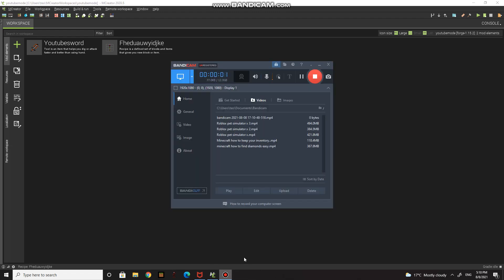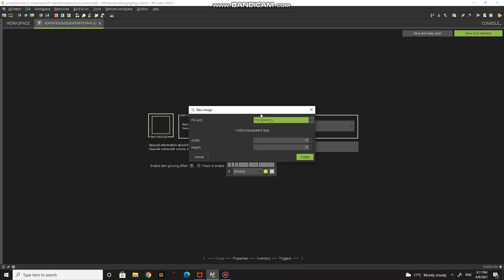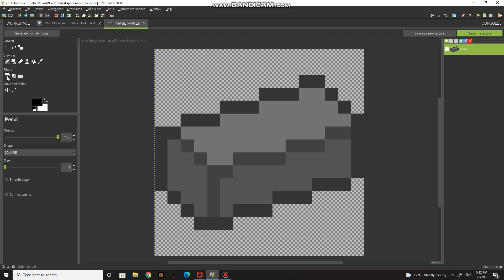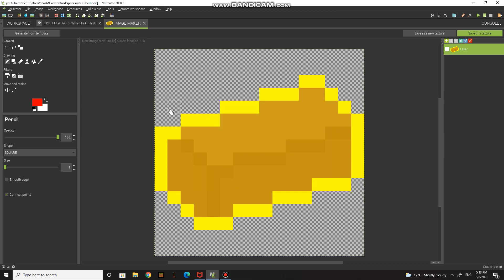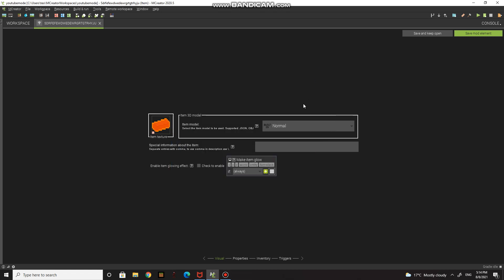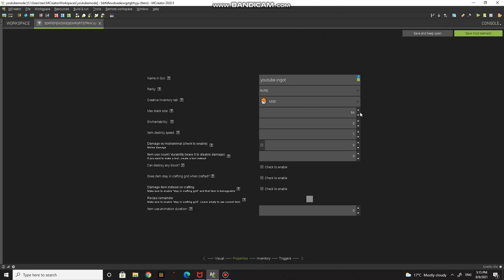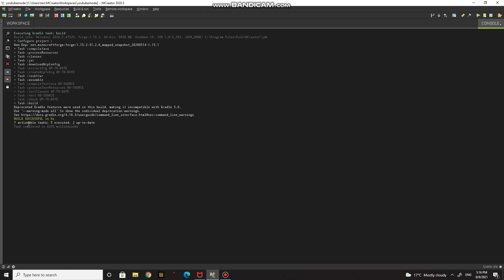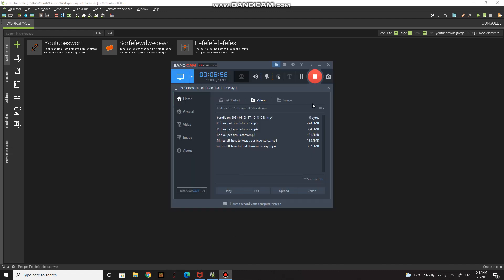How to make minecraft mods 3 how to make ingot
how to make ingot